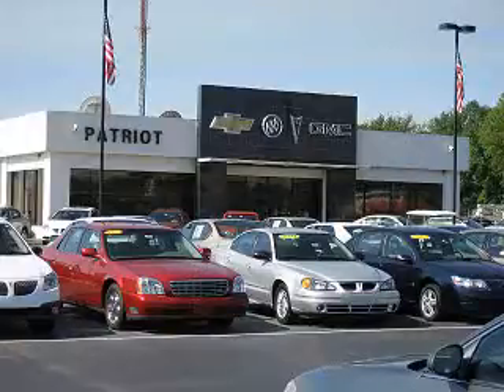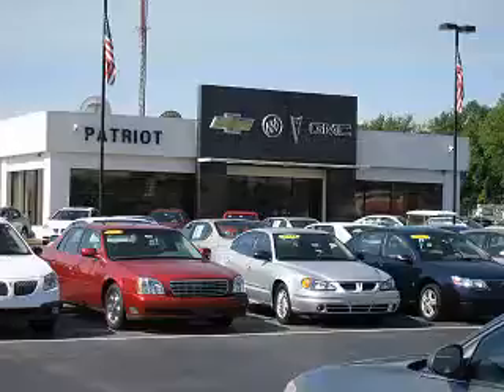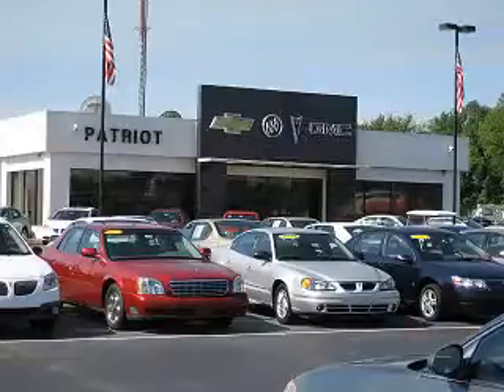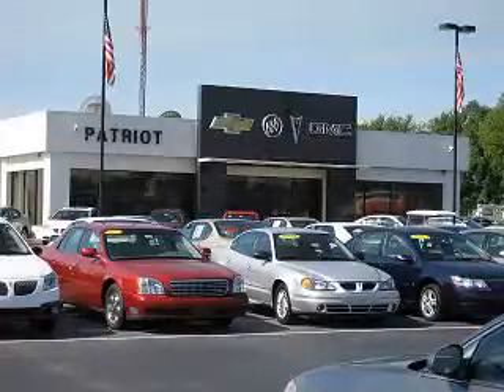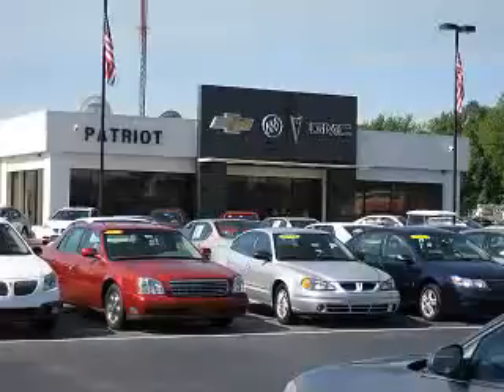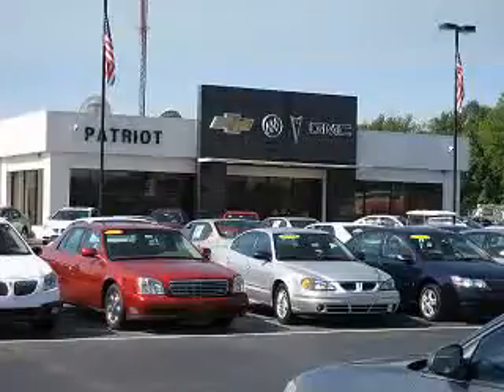2014 Chrysler Town & Country Patriot Chevy Buick GMC Princeton, IN 47670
Chrysler Town & Country Patriot Chevy Buick GMC knows you want more in a car. You have a purpose for your vehicle. You will love this Bright White Clear Coat Chrysler Town & Country Mini Van, equipped with a 6 Cylinder engine and an automatic transmission. Enjoy this utility van with features like Windows, Rear Defogger, Touring Suspension, Suspension, Front Shock Type: Gas Shock Absorbers, Third Row Seat, Type: Split-Folding, Windows, Rear Wiper With Washer, Third Row Seat, Type: 40-60 Split Bench, Windows, Lockout Button, Windows, Rear Wiper: Intermittent, Third Row Seat, Folding: Fold Flat Into Floor, Rear Quarter Windows: Power, Suspension, Stabilizer Bars: Front, Windows, Front Wipers: Variable Intermittent, Power Windows: With Safety Reverse, Suspension, Front Spring Type: Coil Springs, Suspension, Rear Coil Springs, Suspension, Rear Gas Shock Absorbers, Exterior Mirrors, Heated, Seats, Front Seat Type: Bucket, Impact Sensor, Post-Collision Safety System, Front Suspension Type: Macpherson Struts, and much more. Get where you need to go, enjoy the drive, and have peace of mind in this Chrysler Town & Country. See us at Patriot Chevy Buick GMC today!
MILES: 30,712
VIN:2C4RC1BGXER292946

2843 State Road 64 West
Princeton, Indiana 47670